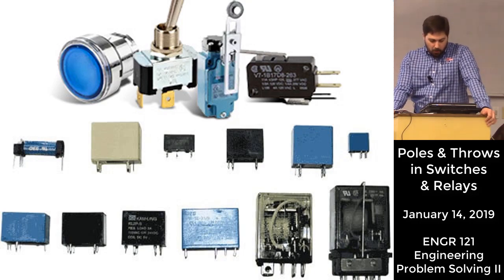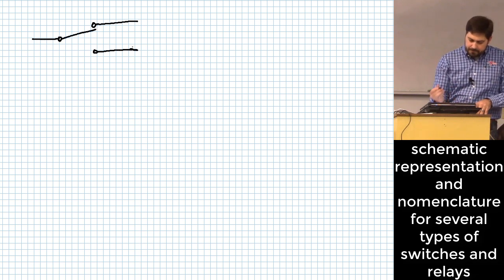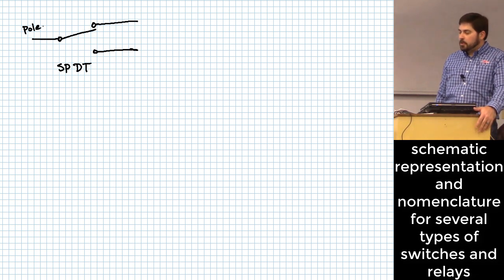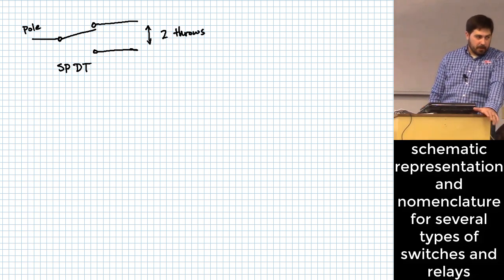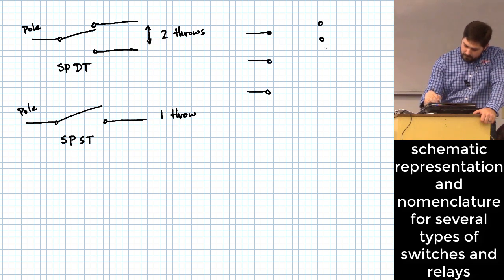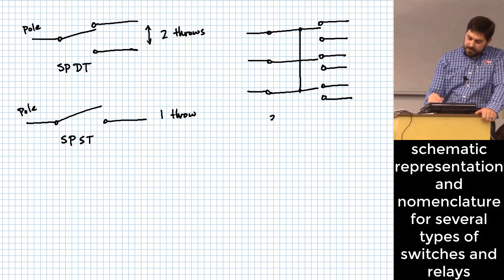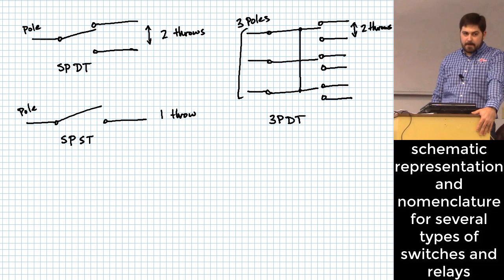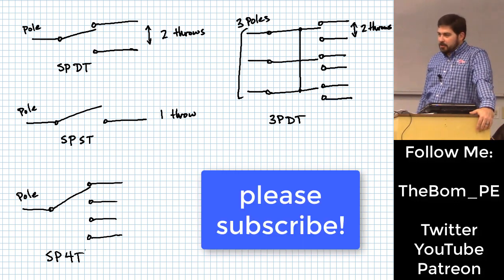Poles and Throws in Switches and Relays